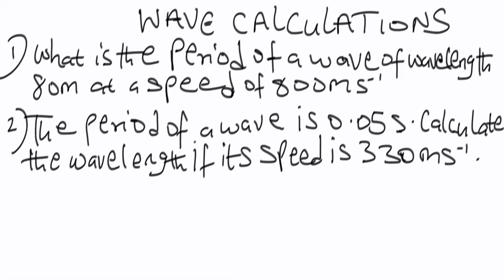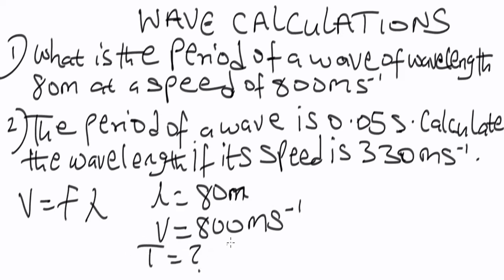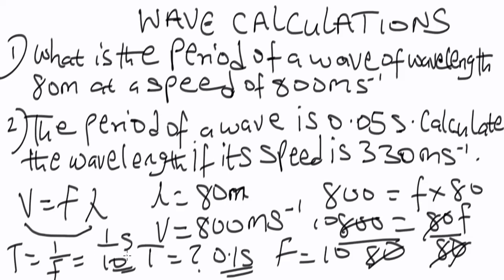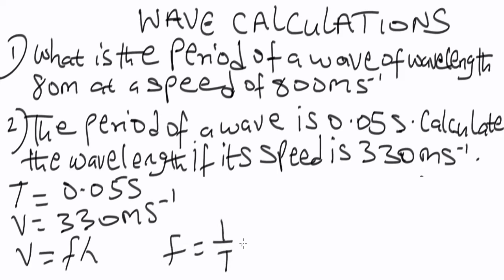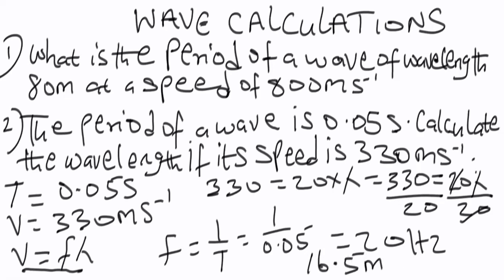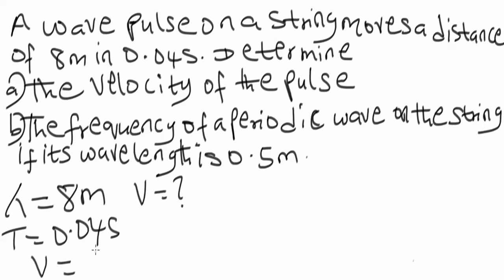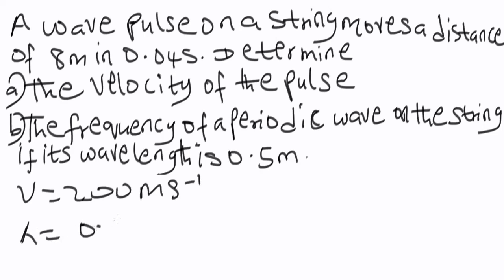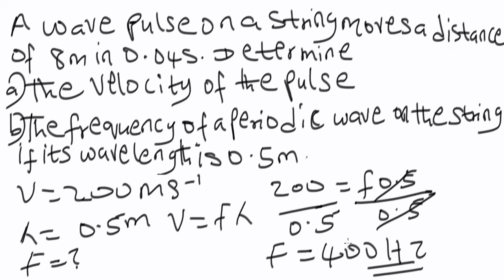WAVE MOTION PHYSICS CALCULATIONS: Wavelength, frequency, velocity, period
Wave motion is one of the basic problems in physics.

In this video, I explained the idea behind wave motion in physics. We will basically look at how to do wave calculations which include: Velocity, frequency, wave length, period e.t.c in physics.

This video is a definite guide to understanding the science of wave motion calculations in physics with practice examples, problems and solutions, questions and answers.

Wave motion physics calculations

Wave motion physics questions and answers

Wave motion problems and solutions